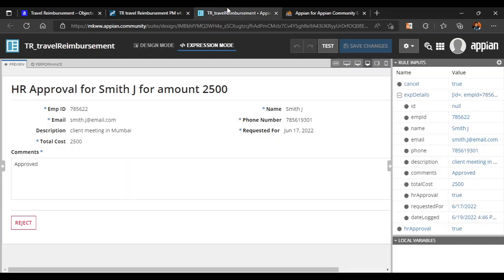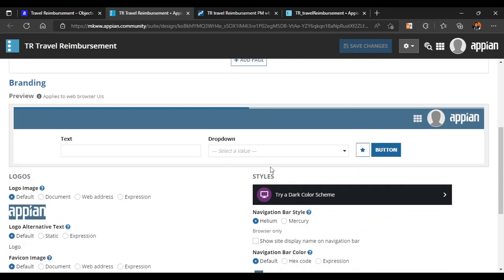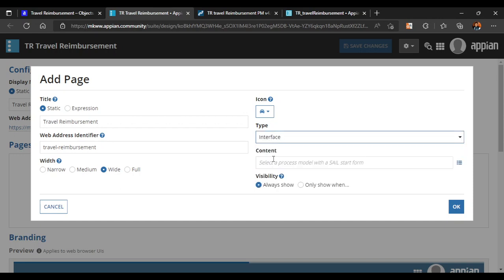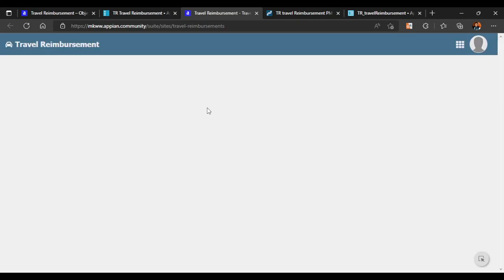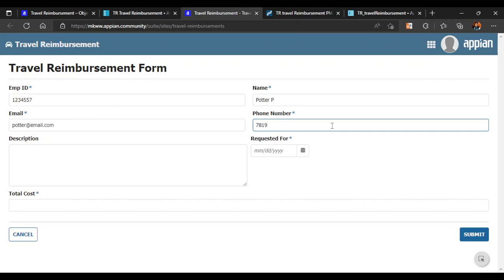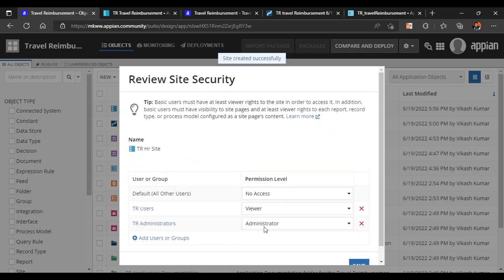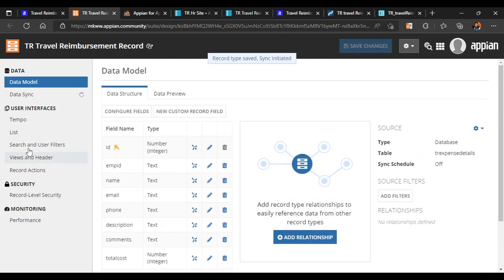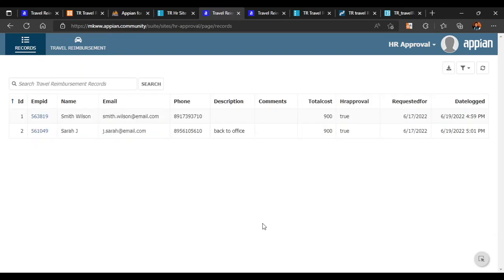Part 5 | HR Site & Record | Travel Reimbursement App | Configure Record list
Topics Covered -
1. Set up a site for user to fill the form
2. Set up HR site
3. Configure entity backed record and add it in the site

appian tutorial